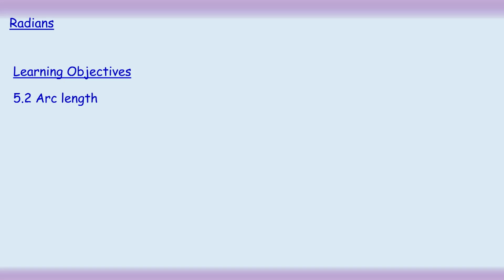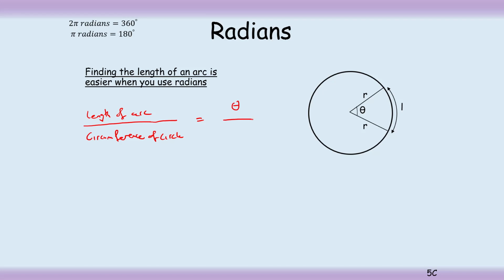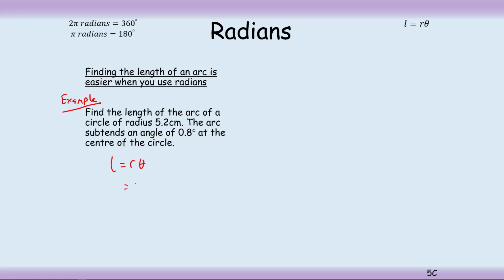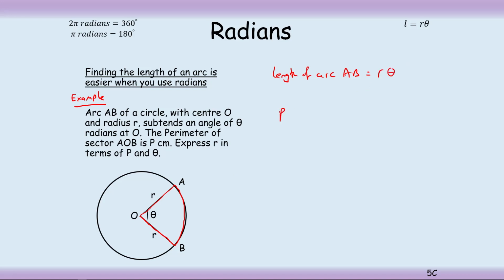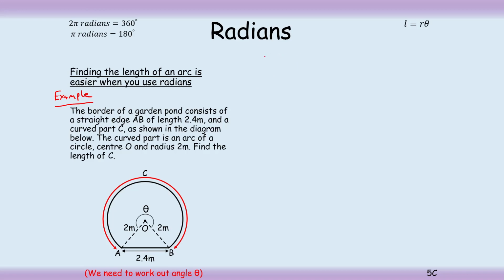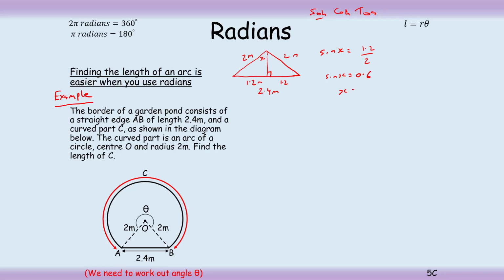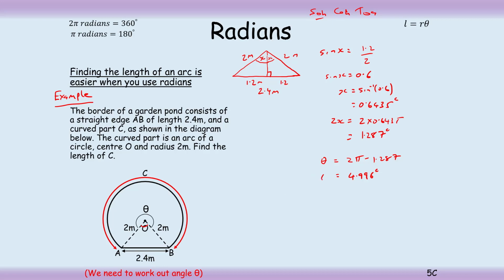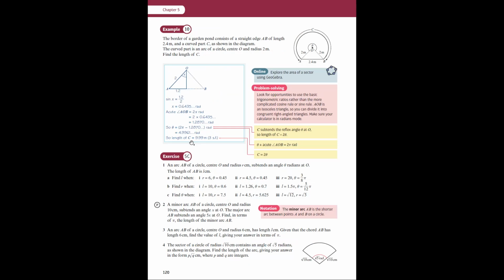A2 5 2 Arc length